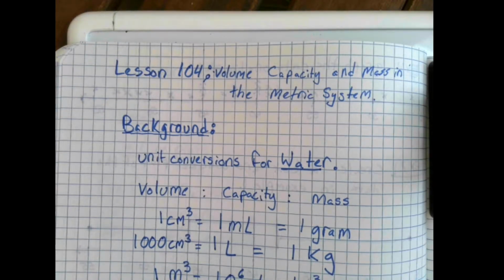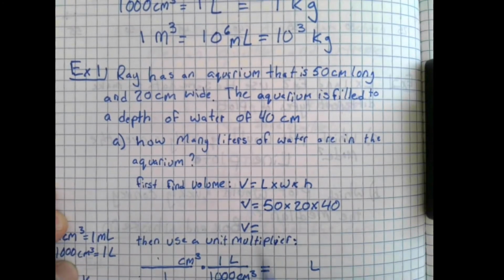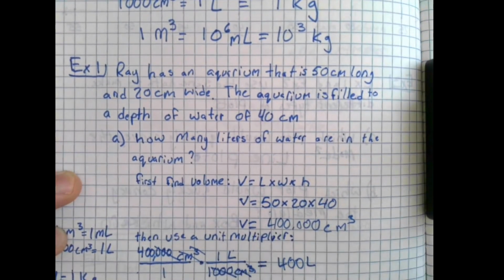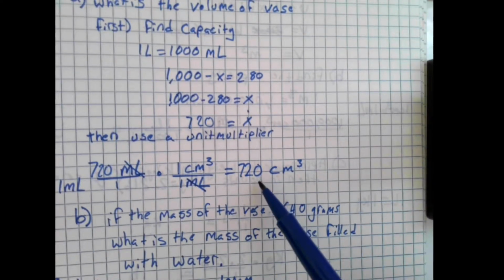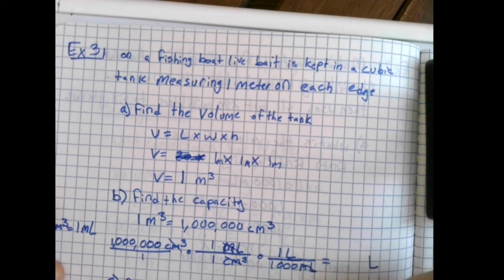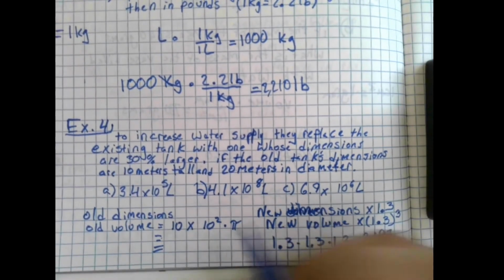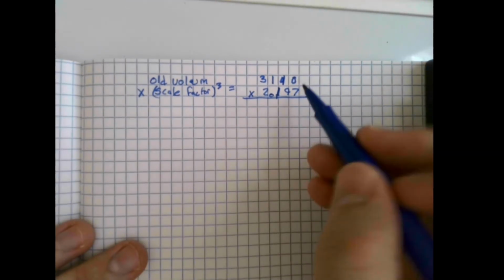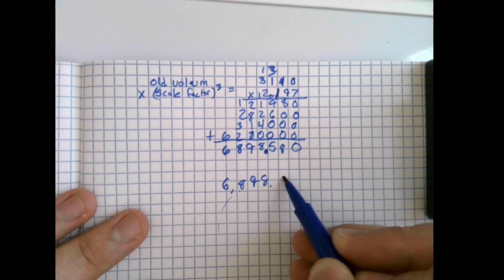Saxon Course 3 Lesson 104 New Concept